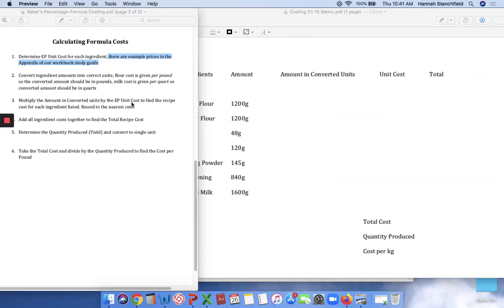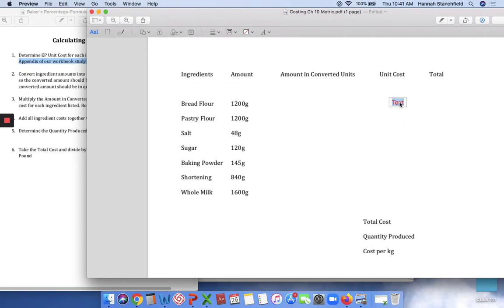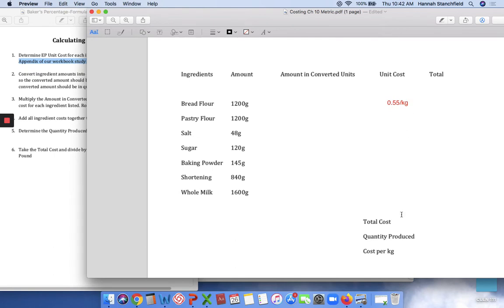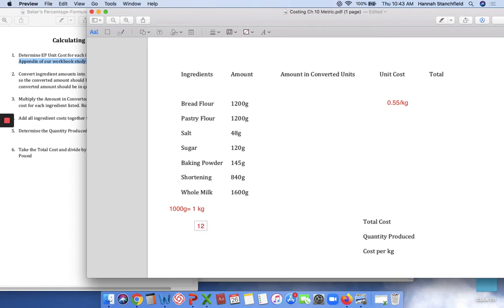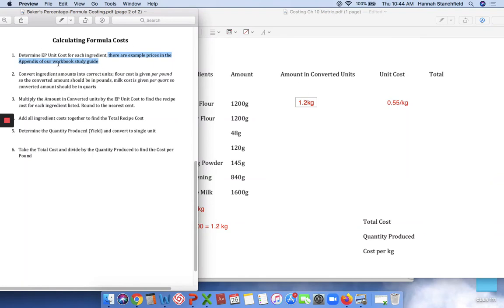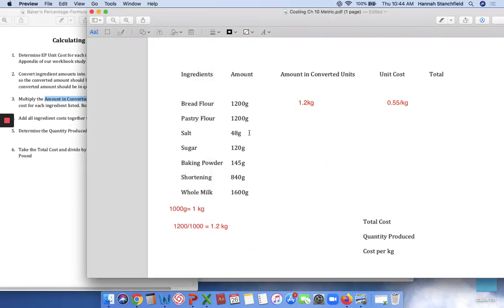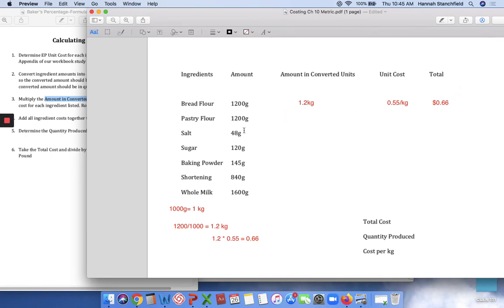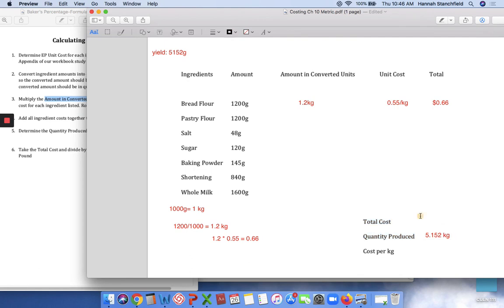Calculating Formula Cost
CULN 150 Fundamentals of Baking
Culinary Math; Calculating Formula Costs